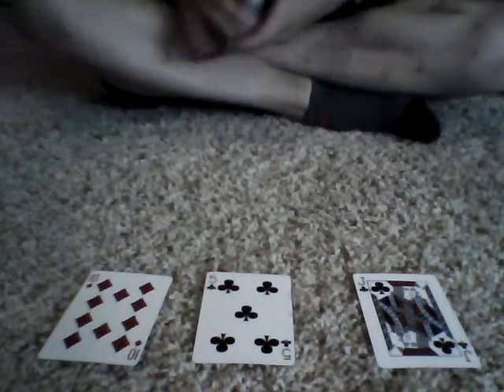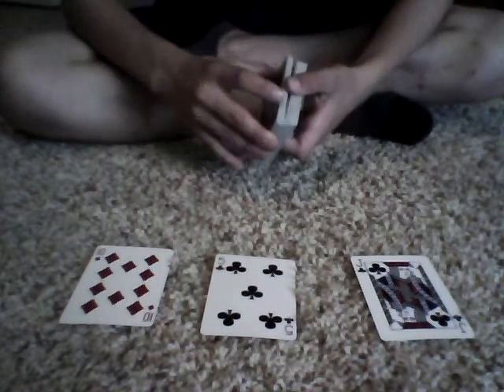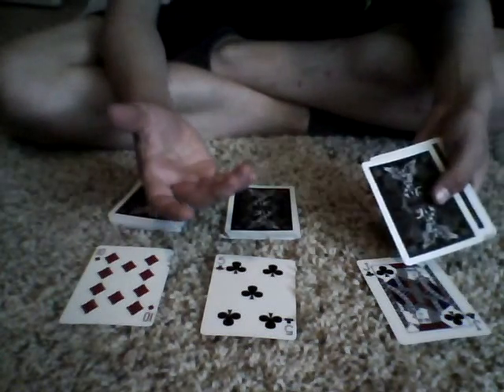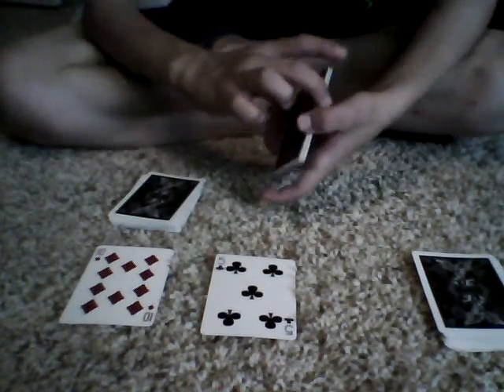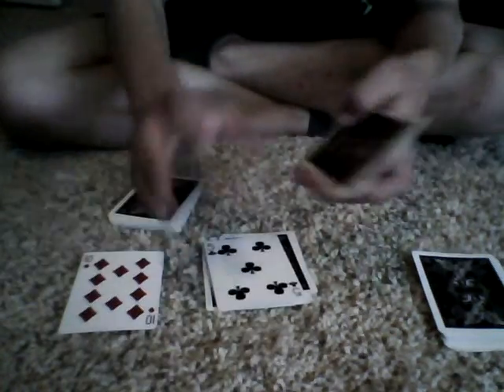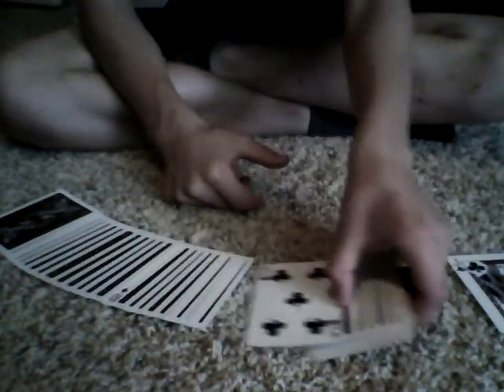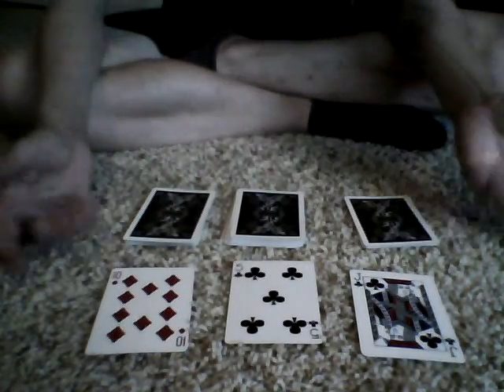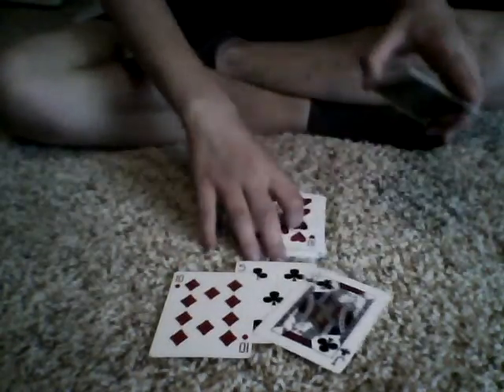Partner Prediction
amazing great card trick that will leave your friends and audience puzzeled.